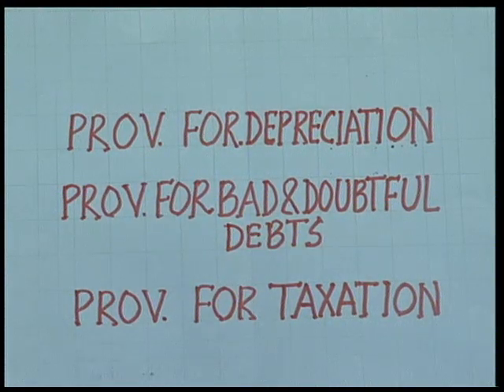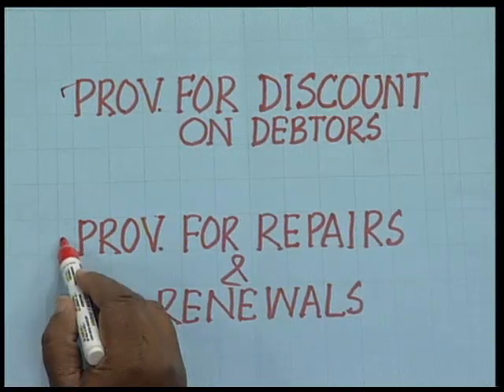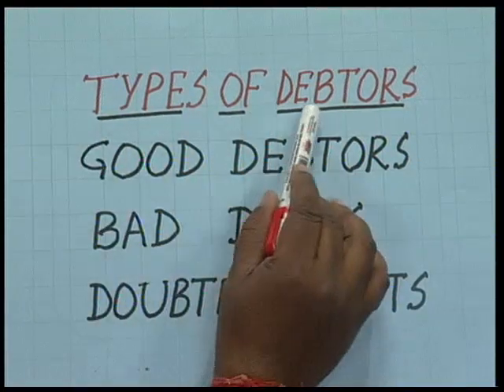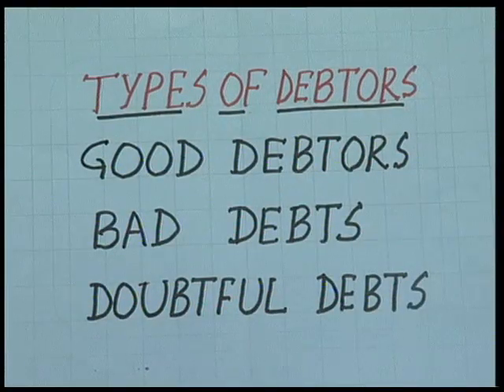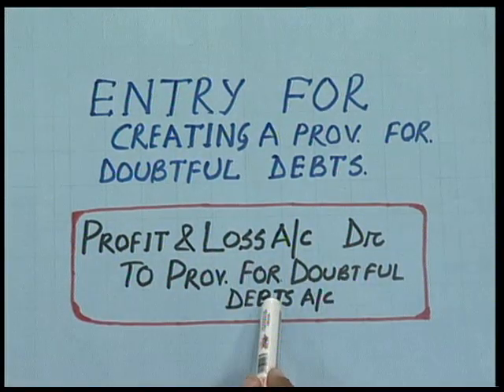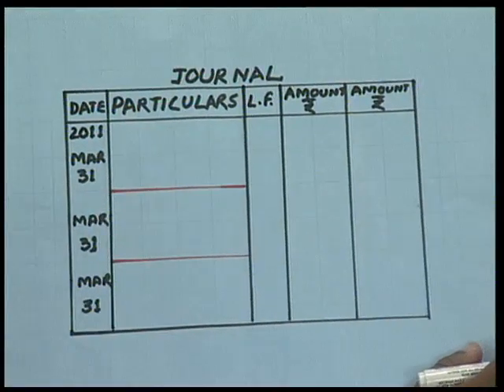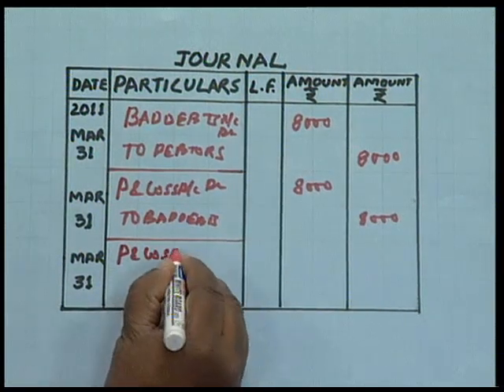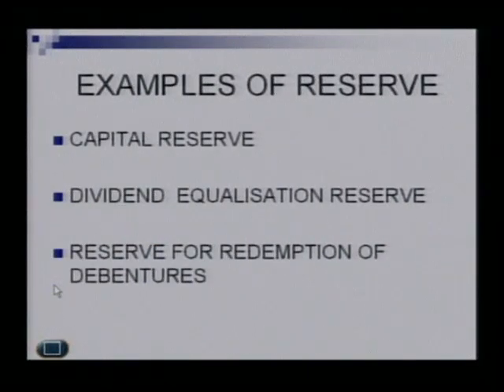CBSE Class 11 Accountancy ( लेखाकर्म ) - Provisions and Reserve ( प्रावधान और आरक्षित )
Accountancy ( लेखाकर्म )
Provisions and Reserve ( प्रावधान और आरक्षित )

For free study material of CBSE Class 11 Accountancy  , click on the link below ( निशुल्क स्टडी मटेरियल पाने के लिए नीचे लिंक पर क्लिक करे ) -